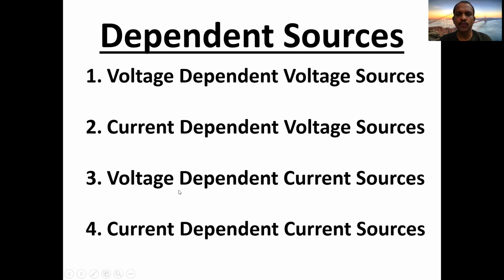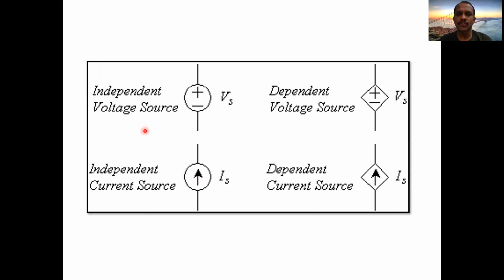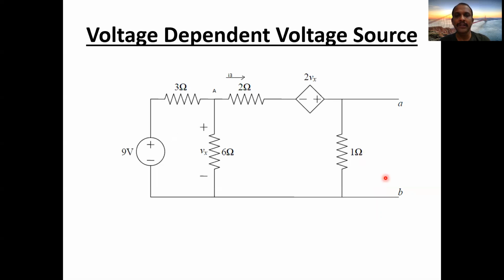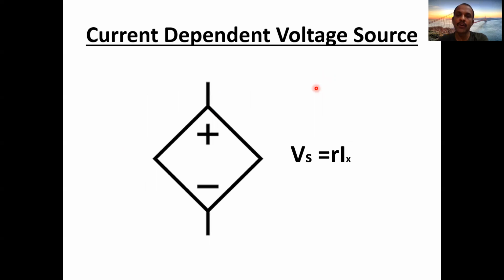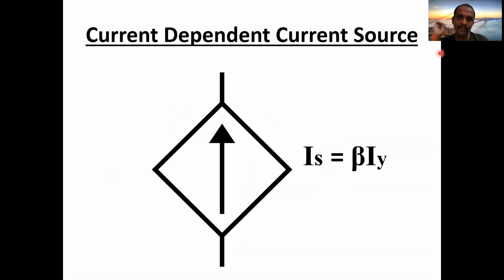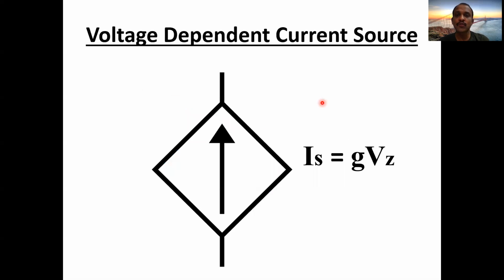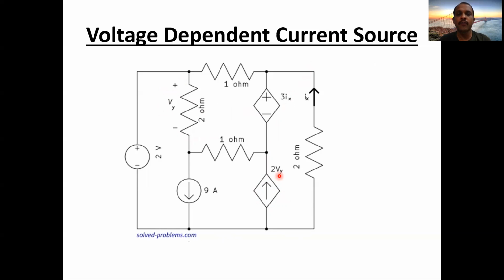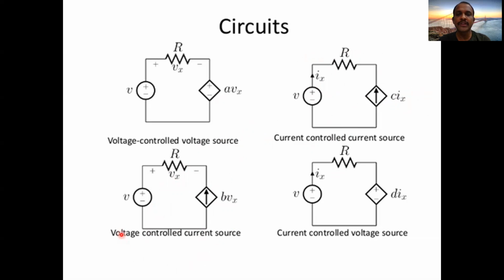Active Elements Part 2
This is the 2nd video about active elements. This video is all about the clear explanation of all the dependent sources with examples